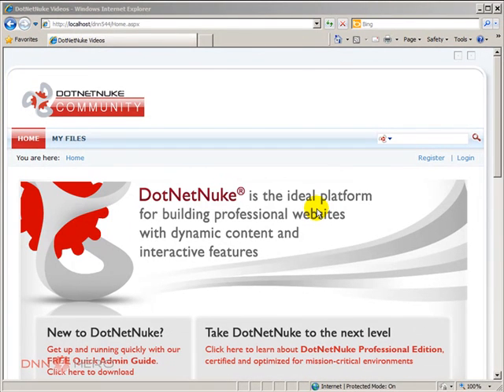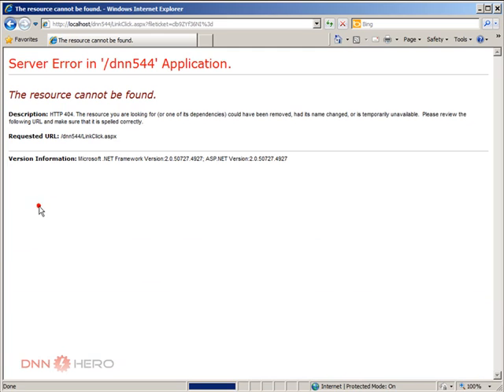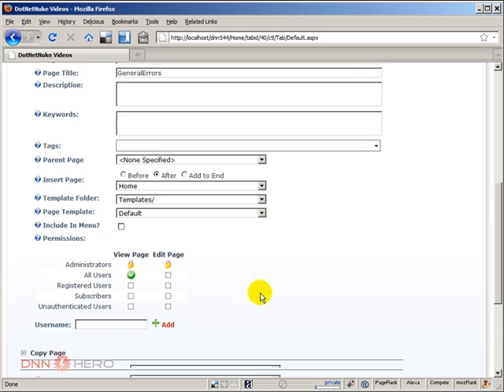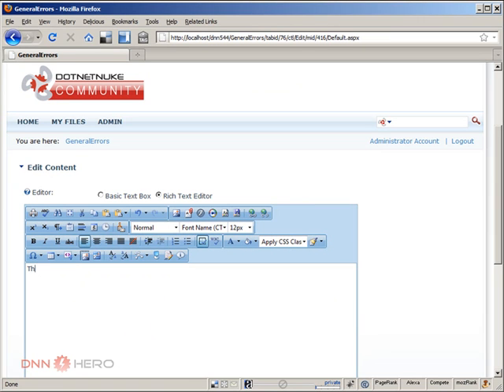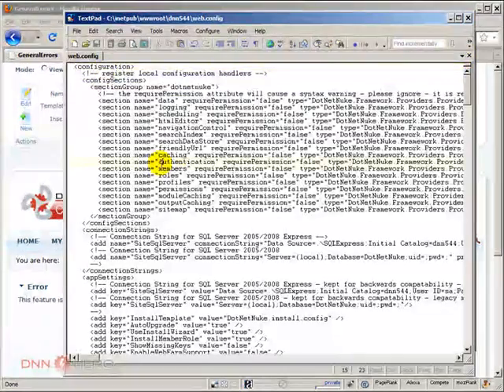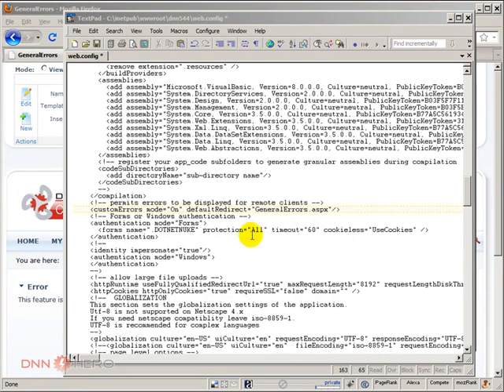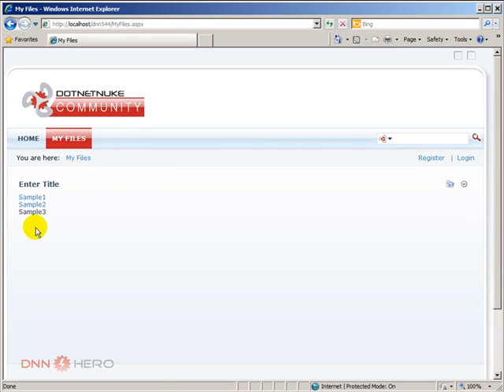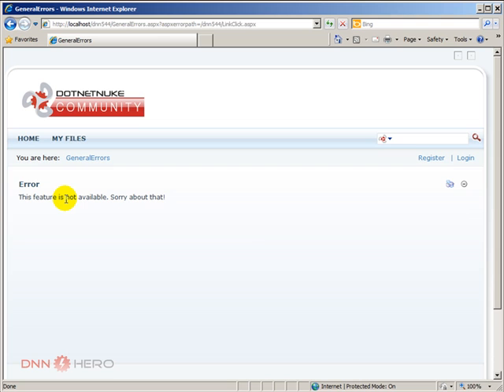DotNetNuke Tutorial, Creating a custom error handling page - Video #113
- This video will explain how to create a custom error handling page in DotNetNuke.